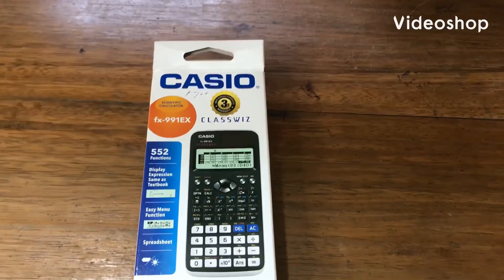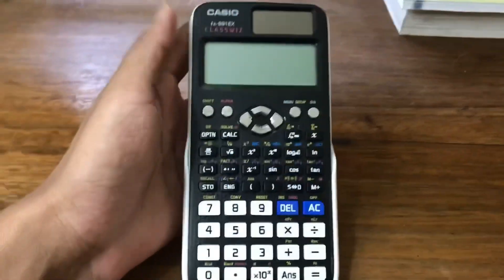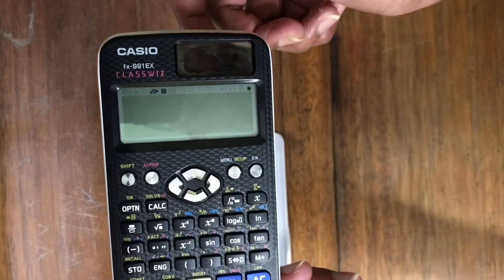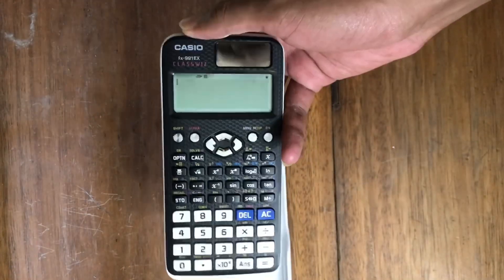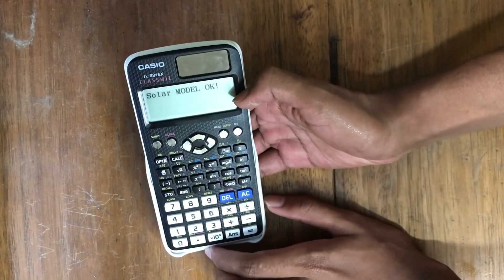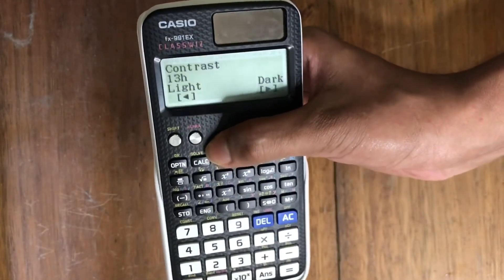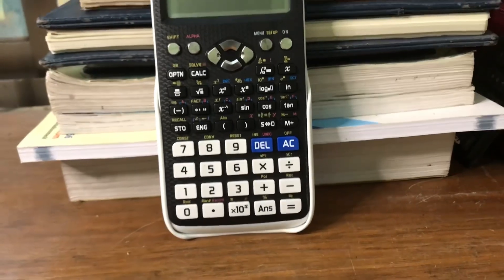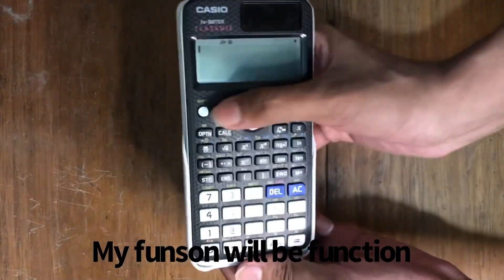Casio fx-991EX ll REAL or FAKE ?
0:00 Intro
0:18 Unboxing
1:25 REAL or FAKE
8:22 Features